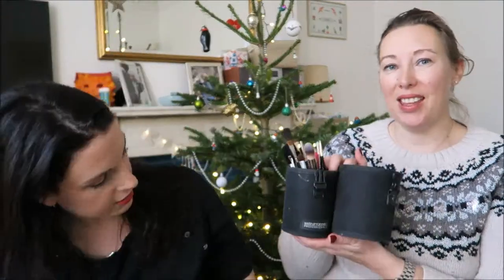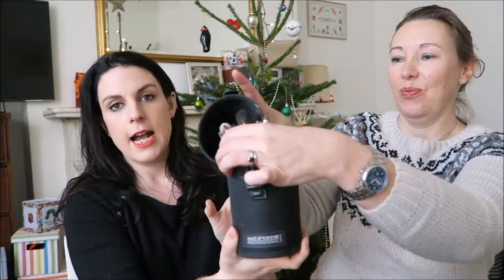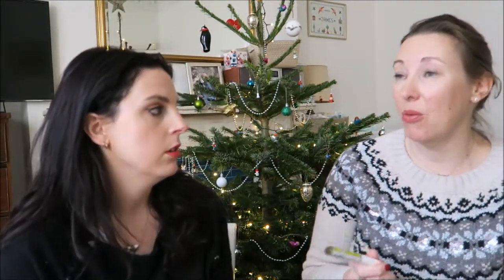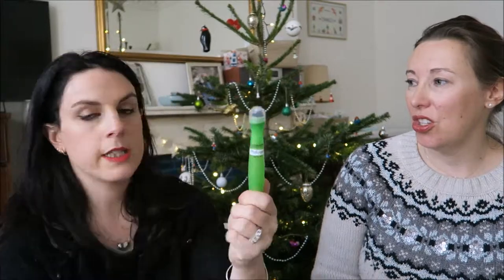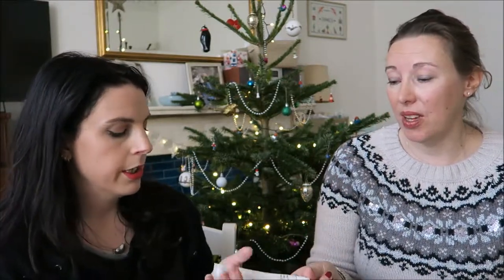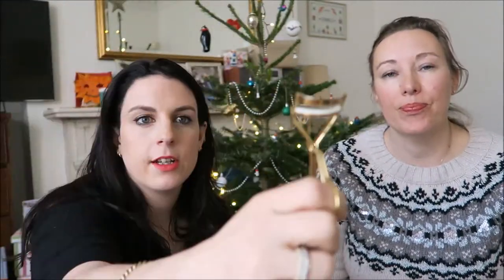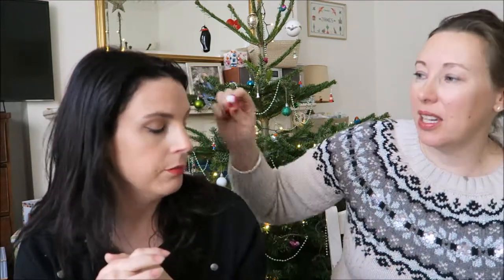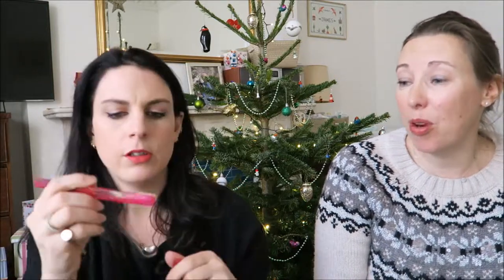Five (ish) Pro Kit Essentials with Leila Boyd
My friend Leila came along for coffee and I asked her to bring some make-up essentials with her. In this first video we go through her top five things to have in her professional make-up kit. And they are not necessarily what you expect!

Thanks so much Leila from taking the time to film with me!

The Make Up For Ever brush pot is available